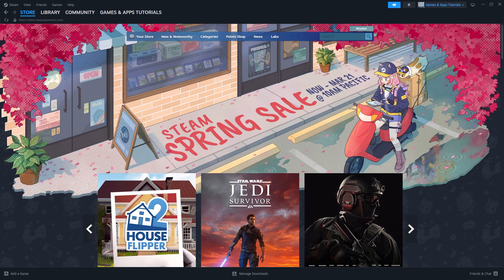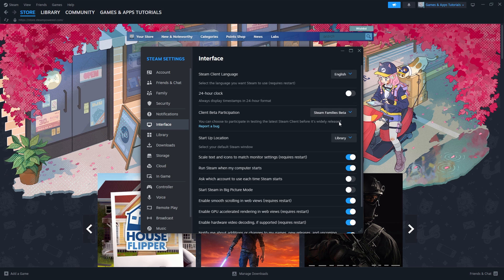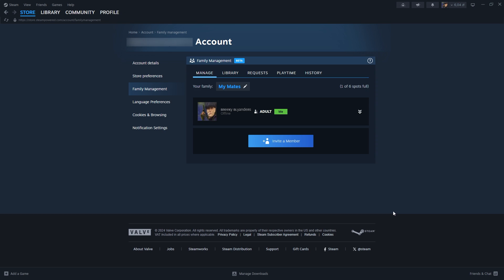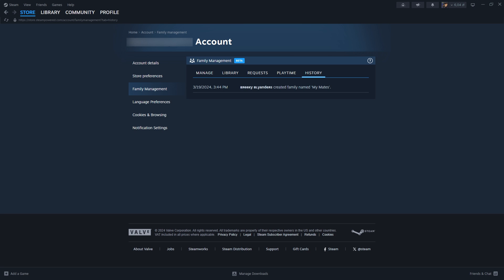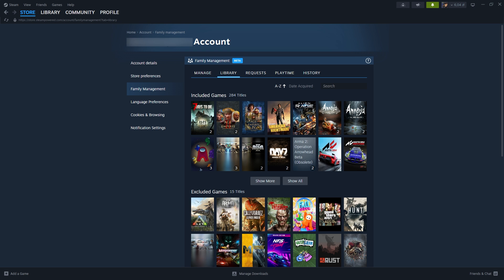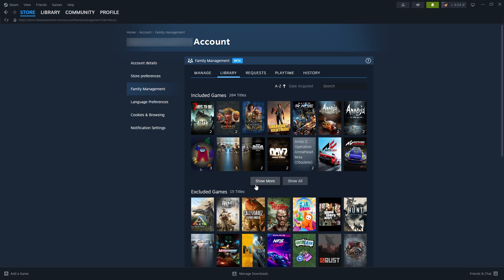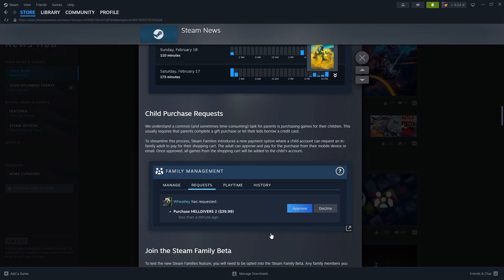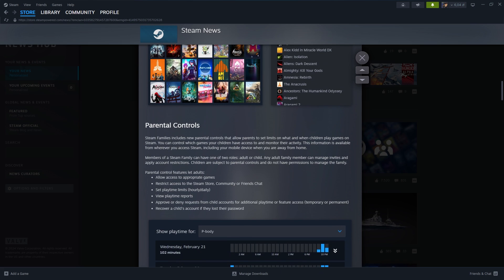Quick Guide to STEAM FAMILY (Better Version of Family Sharing) - How to Enable & Use Steam Family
Discover the easy steps to set up and enjoy Steam Family, an enhanced version of Family Sharing. Learn how to activate and make the most of Steam Family for seamless gaming experiences. Simplify sharing and access to games with this quick tutorial.

what is steam family
how to use steam family
how to enable steam family
what is the difference between steam family and family sharing
how to create steam family
how to make steam family
how to set up steam family

On my channel you will find other tutorial videos for Steam, so if you are still looking for some help, then play playlist below: